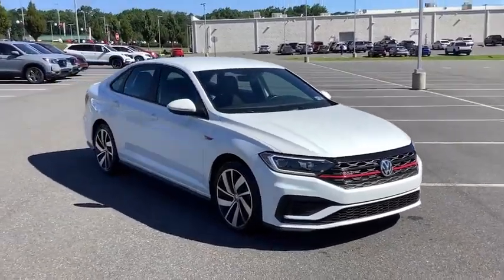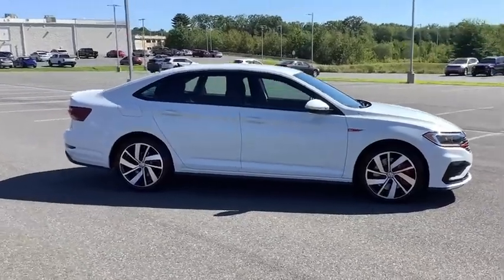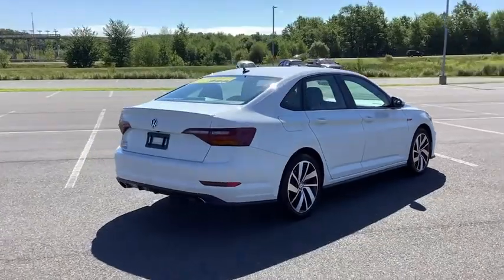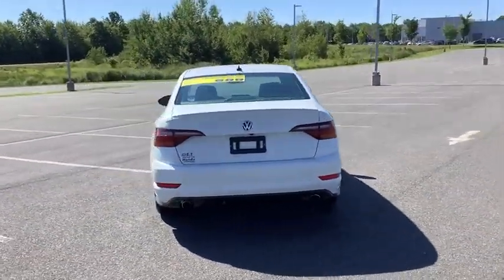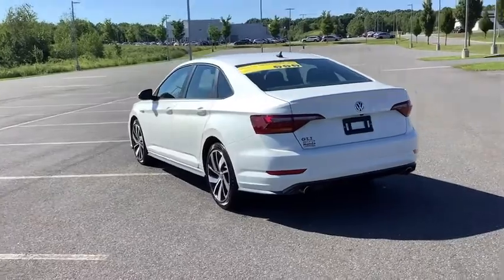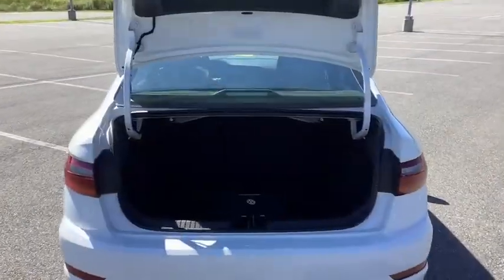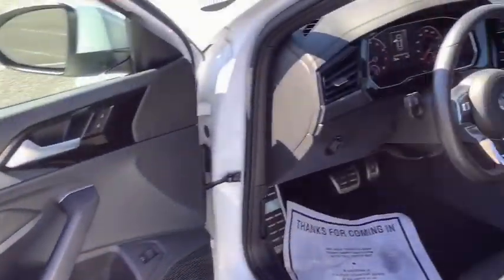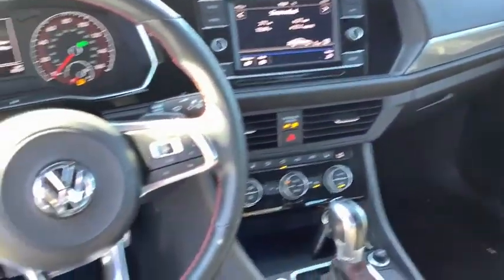2019 Volkswagen Jetta GLI Hazleton, Wilkes-Barre, Scranton, East Stroudsburg, PA UL187446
Pure White Used 2019 Volkswagen Jetta GLI available in Hazleton, Pennsylvania at Hazleton Honda. Servicing the Wilkes-Barre, Scranton, East Stroudsburg, PA area.
2019 Volkswagen Jetta GLI 2.0T S - Stock#: UL187446 - VIN#: 3VW6T7BU8KM187446

Hazleton Honda
651 Airport Rd

**CERTIFIED** This 2019 Pure White Volkswagen Jetta GLI 2.0T S FWD is well equipped and includes these features and benefits:brbrTimbrook Q-Certified Pre-Owned Details:brbr* Limited Warranty: 2 YEAR/100,000 Powertrain Warrantybrbrbr* Vehicle History Reportbrbrbr* Roadside Assistance : Covers 2 day Rental Vehicle/ Alternate Transportation and no trip Interruptionbrbr* 85 Point Inspectionbrbrbr* see sales associate for details and limitations.brbrSo no matter where you go, Timbook has you in good hands, backed by Assurant!brbr25/32 City/Highway MPG Odometer is 1850 miles below market average!brbrbrWE MAKE IT EASY! Have a question or need more info? Let us know!